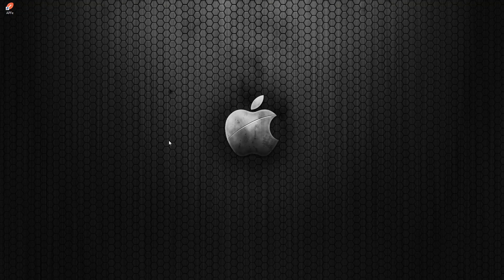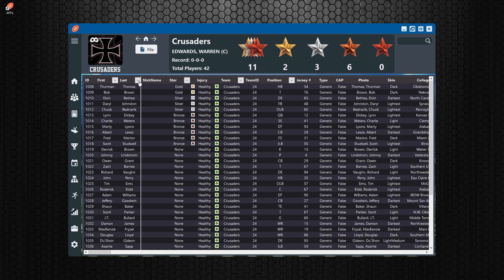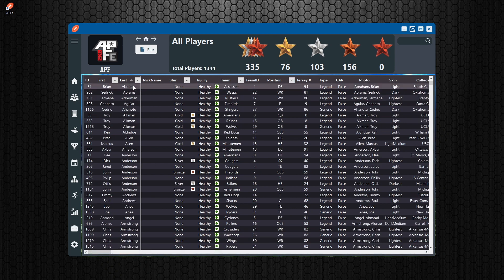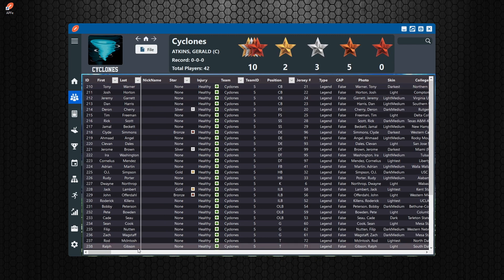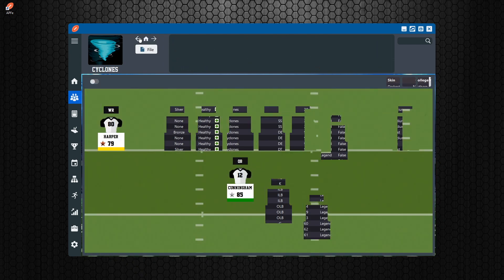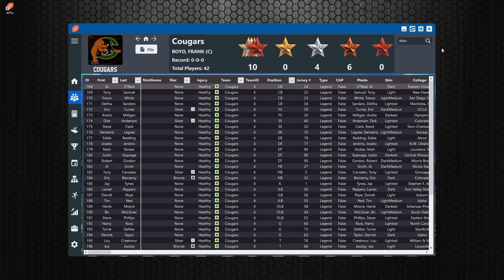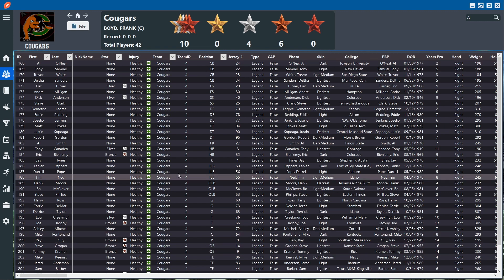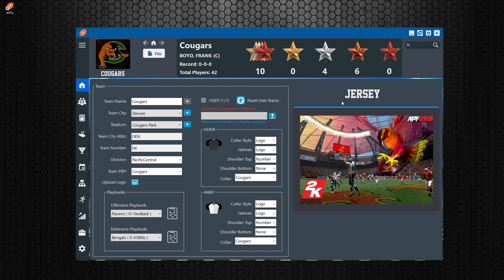APFEe Tutorial - General Controls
In this video, we'll be showing you all of the Basic Controls in the all new APFe.  This is important if you're new to APFe and want to learn how to move around.